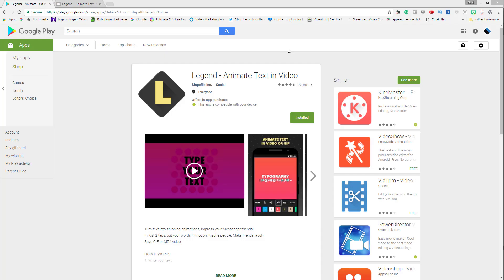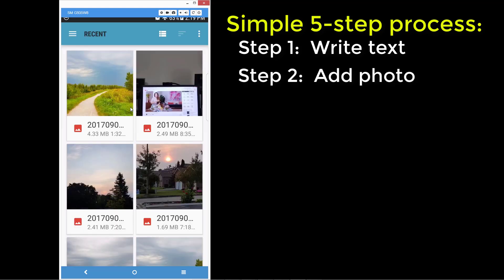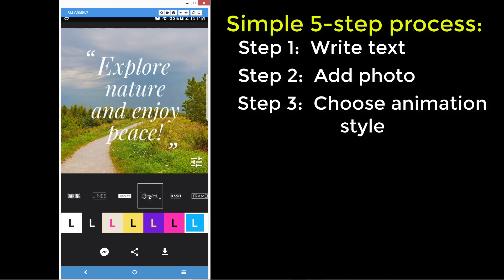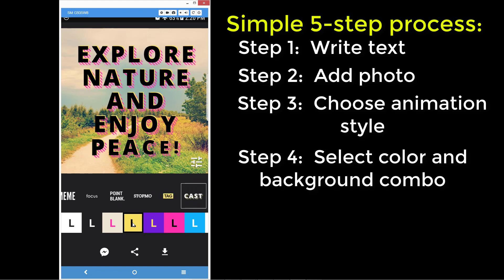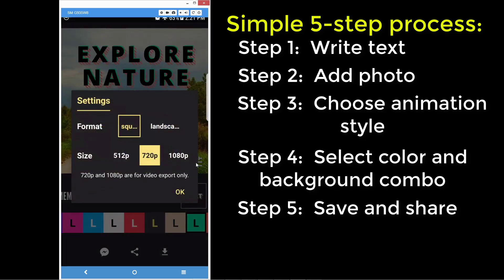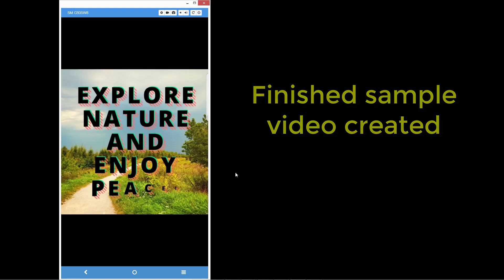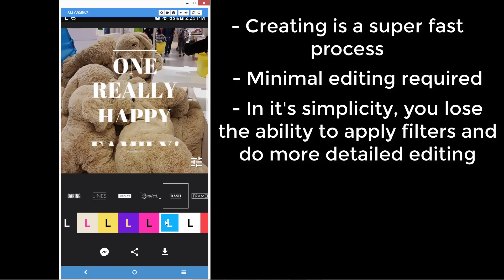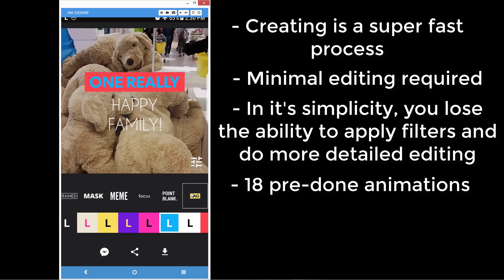Legend App Tutorial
I’m always on the lookout for cool mobile animation graphic apps that can help me boost my social engagement, especially on Facebook and Instagram.

With the Legend App you can take an image, add text and choose any of a HUGE number of animation effects, and then just click one button to make your awesome video to share.

In this tutorial, I demo and review the Legend App:

00:00 Intro
01:00 What I like about the Legend app
01:20 Legend app demo – creation process
04:19 Review